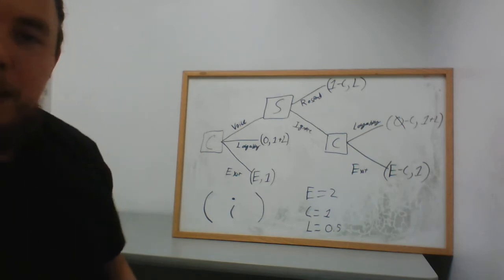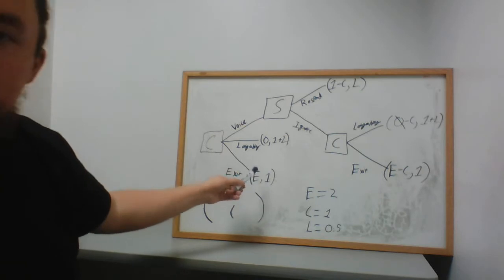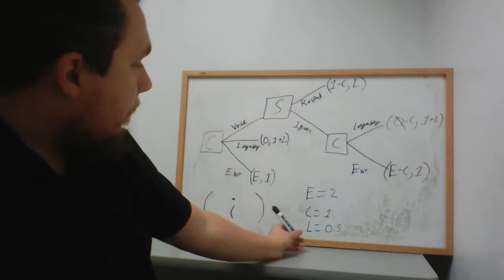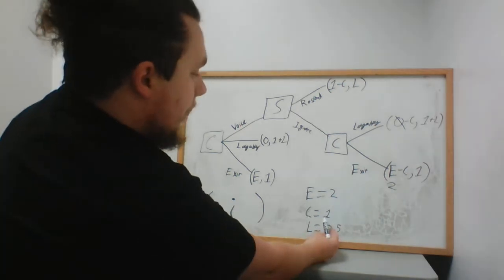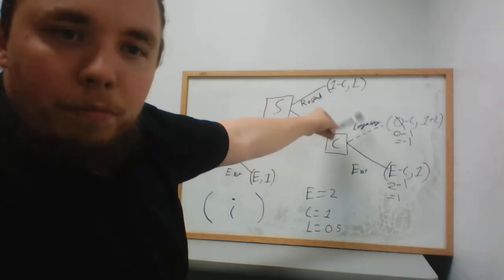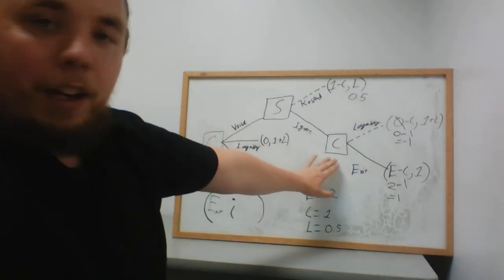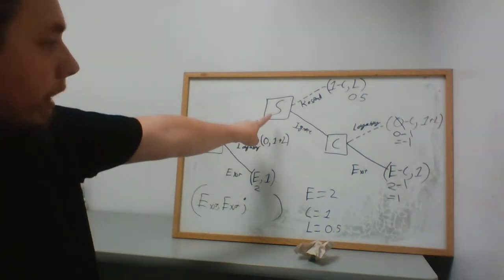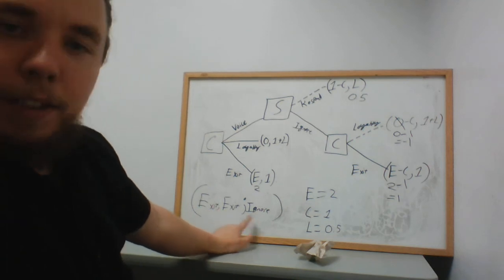Exit, Voice, Loyalty Game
CPO2002